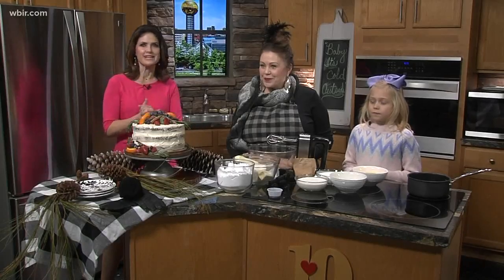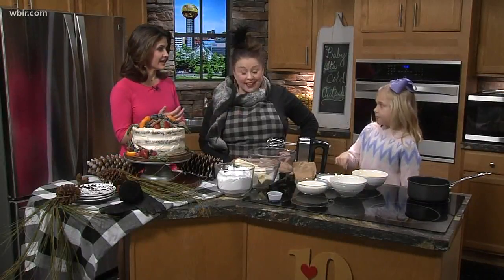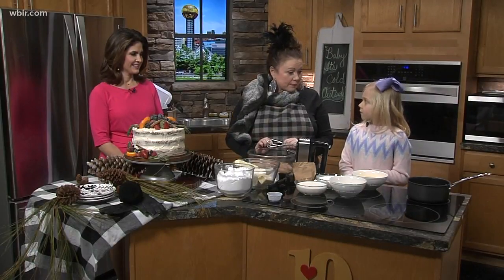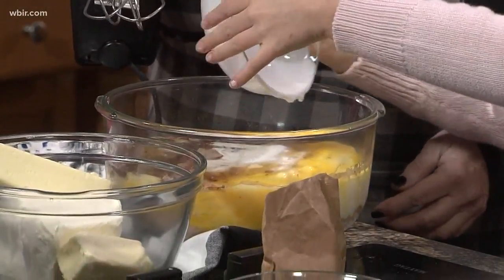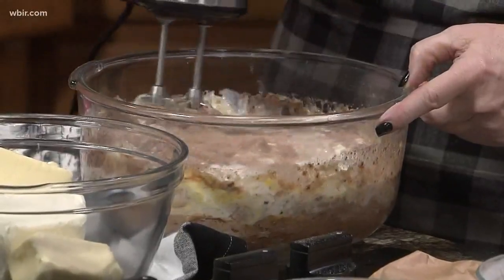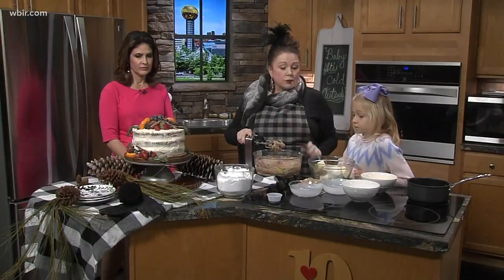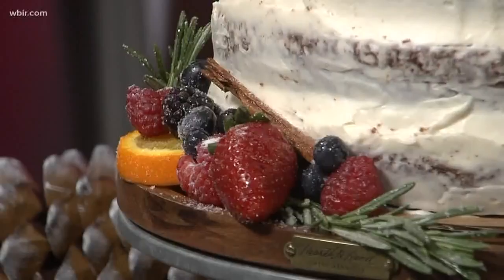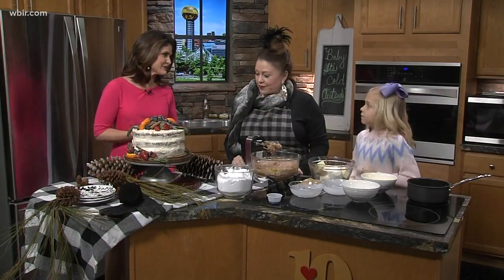This rustic winter cake is almost too pretty to eat, almost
Deana Hurd with Lulu's Tea Room makes a rustic winter cake recipe with a beautiful topping of frosted fruit. Lulu's Tea Room is located in Powell. Jan 15, 2019-4pm